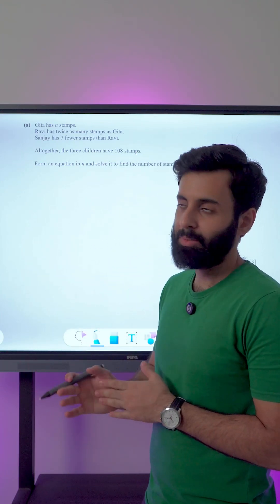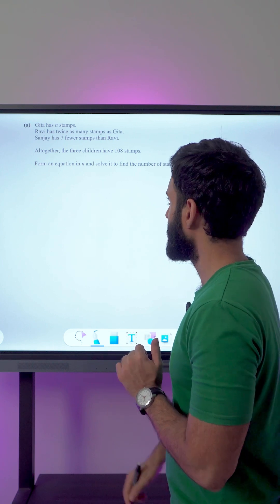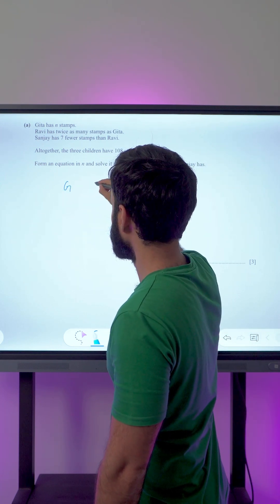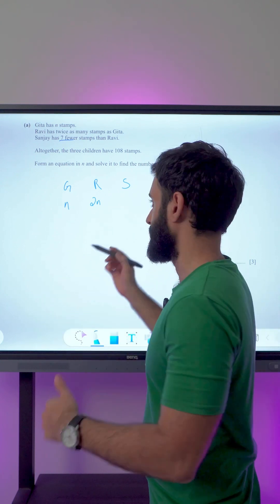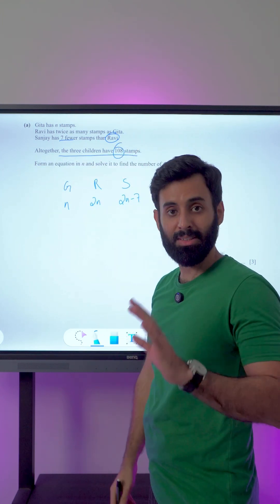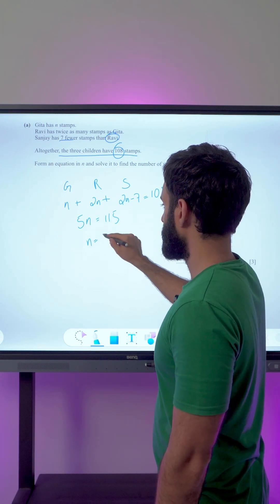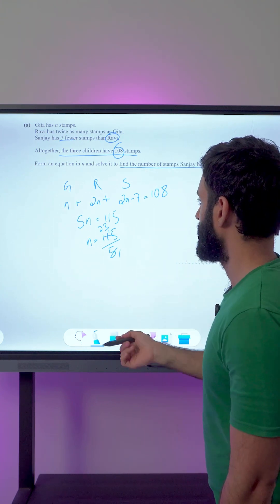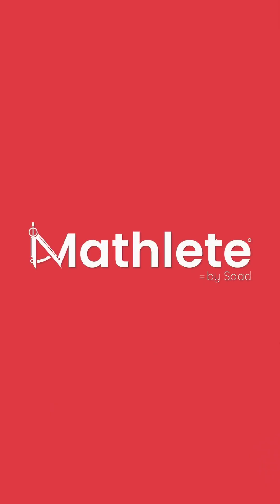🚀 Introducing "𝗦𝗼𝗹𝘃𝗲 𝗜𝘁 𝗪𝗶𝘁𝗵 𝗦𝗮𝗮𝗱"! 🚀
Welcome to our brand-new series where Saad tackles math problems, and you get to solve them right alongside him! From algebra to more complex challenges, we’ll be diving into it all. 🔍

In this video, Saad walks you through an algebra word problem—but before he solves it, pause the video and give it a shot yourself! ⏸ Can you crack it? Watch till the end to see how your answer compares!

Think you’ve got it? Share your answer in the comments below and let’s see who nailed it! 🎯

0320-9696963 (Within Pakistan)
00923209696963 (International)